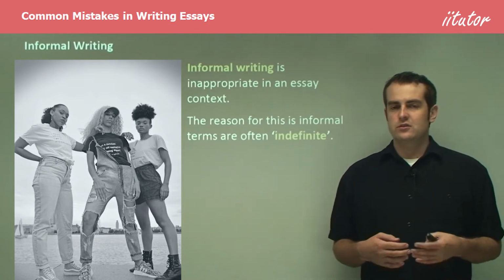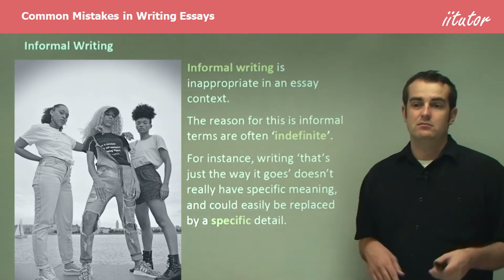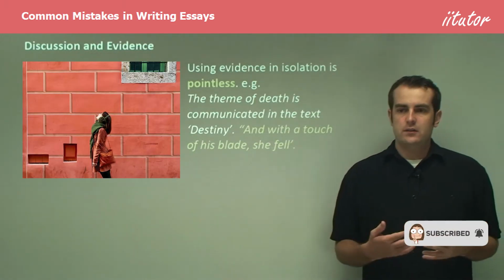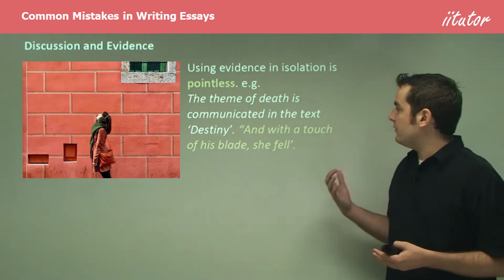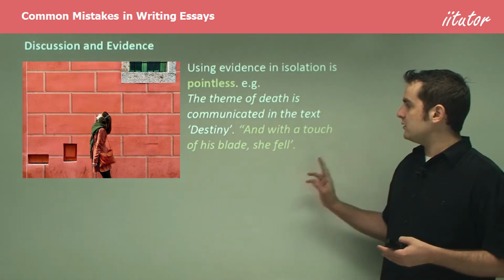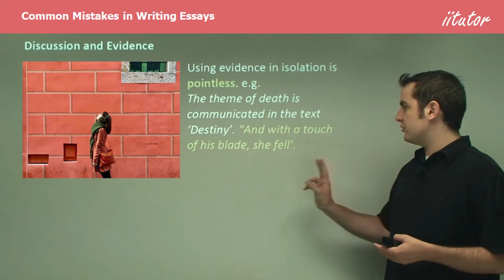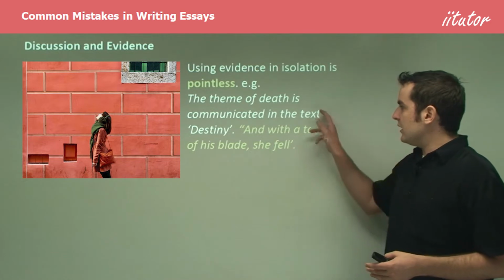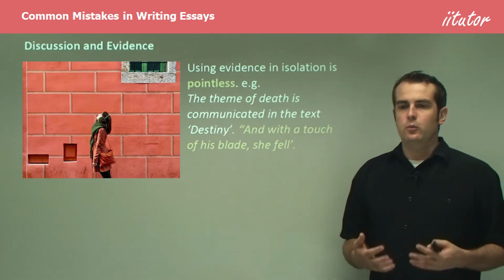The Six Most Common Mistakes in Essay Writing | Tips for Essay Success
0:00 Intro
0:07 Common Mistakes
0:49 Informal Writing
2:48 Needless Compilation
3:57 Discussion and Evidence
4:56 Undeveloped Arguments
7:44 Poor Links to Question
8:42 Waffle

Common Mistakes
There are many common mistakes in essay writing which are easily remedied. In this video, we’ll discuss each and some simple solutions.

Informal Writing
Informal writing is inappropriate in an essay context. The reason for this is colloquial terms are often ‘indefinite’. For instance, paper ‘that’s just the way it goes’ doesn’t have a specific meaning and could easily be replaced by a particular detail.

Needless Complication
Essays don’t need to have complicated arguments. You should focus on reducing the wording or simplifying the language used in your writing. With skill and practice, you can further develop the sophistication and depth of your arguments.

Discussion and Evidence
Using evidence in isolation is pointless.
e.g. The theme of death is communicated in the text ‘Destiny’. “And with a touch of his blade, she fell’. In this case, the evidence and the idea can go together, but we don’t see it proven or developed here.

Undeveloped Arguments
Arguments or main points need to be developed.
There are several ways an argument can be undeveloped:
• Not elaborating on the main point made in the introduction
• Failing to properly develop a topic sentence
• Not developing the main point effectively

Poor Links to Question
It’s one thing to write a great essay response. But it needs to link to what the question is asking. Be sure you check the question thoroughly. This is also one of the reasons that we are preparing essay responses in advance before exams fail.

Waffle
Essays that are too vague or ‘waffle’ with irrelevant ideas are a common fault. The best way to stop Waffle is constantly ‘evaluate’ what you write.
Ask as you go, ‘is what I’m writing matching what I’m trying to do?’